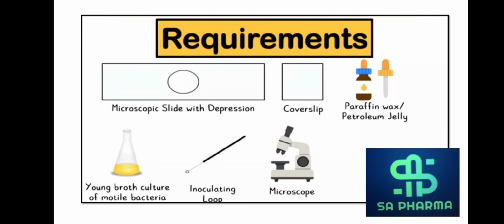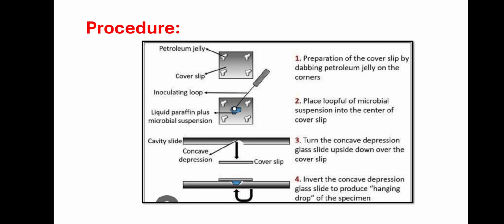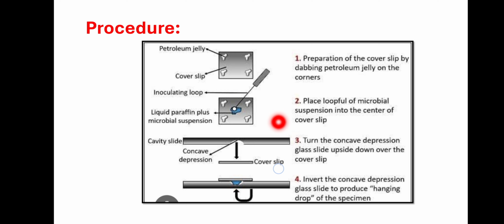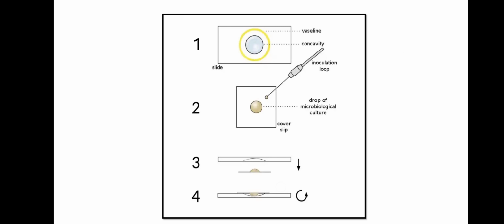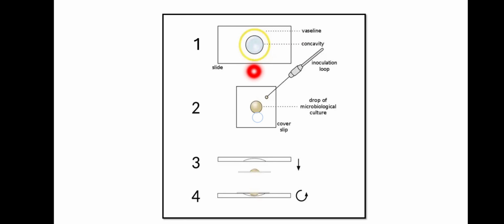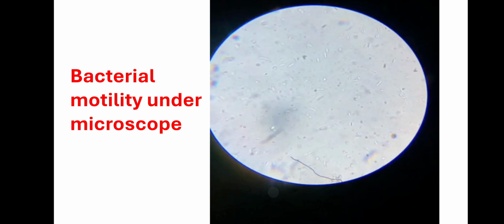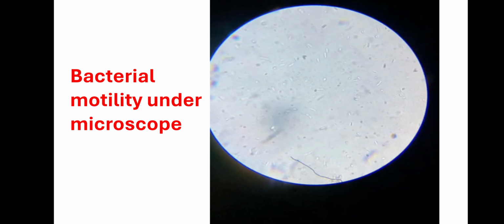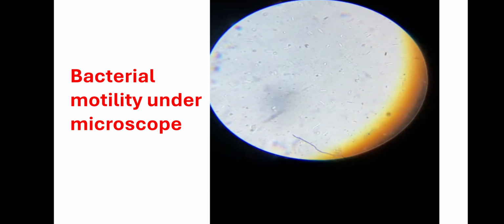Hanging drop motility test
Hanhing drop motility test.